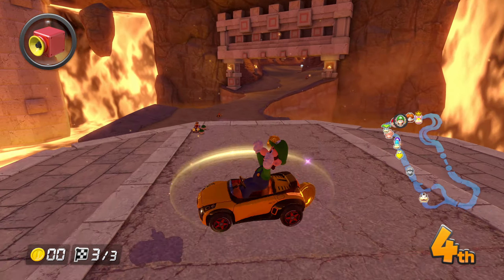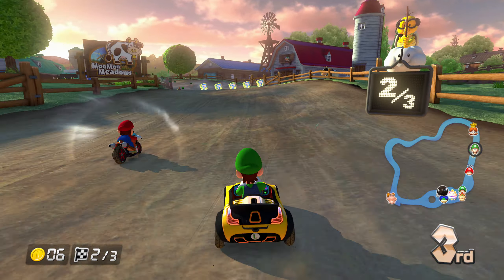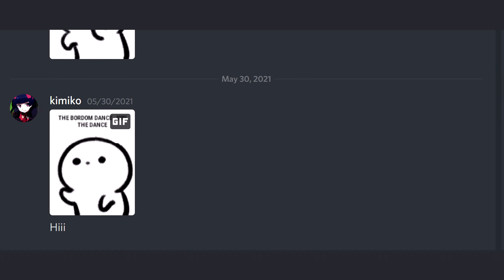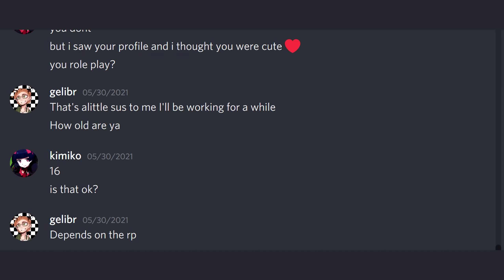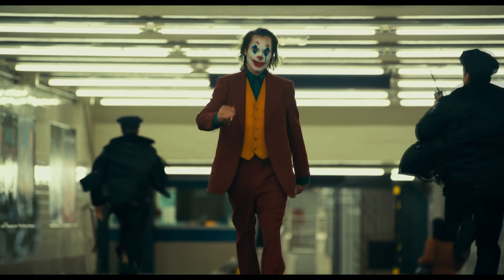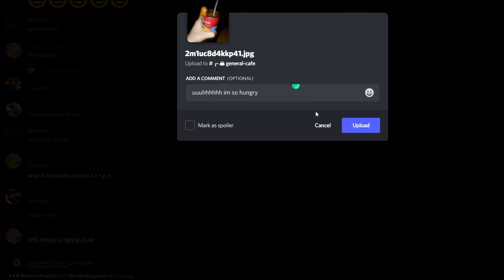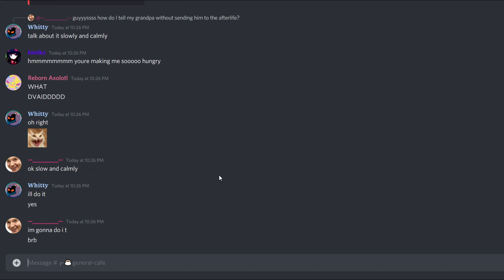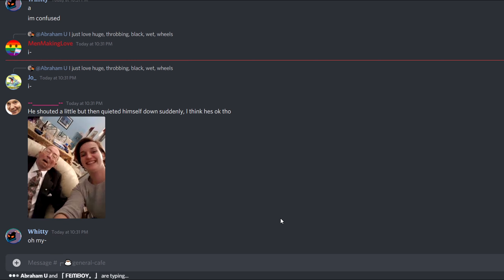Discord Shits 2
Yeeeee